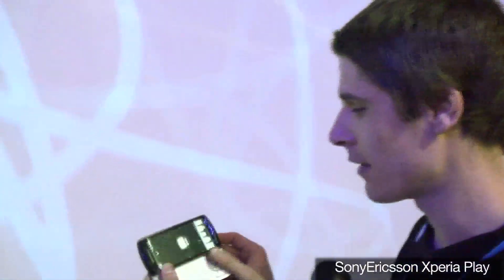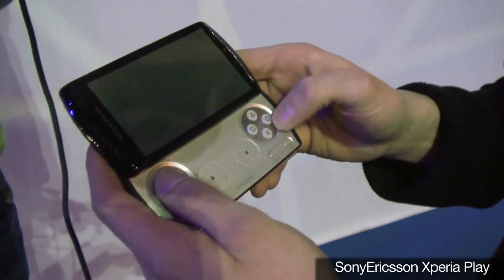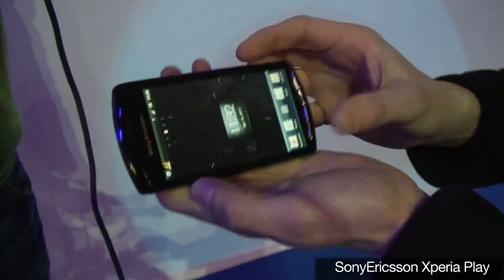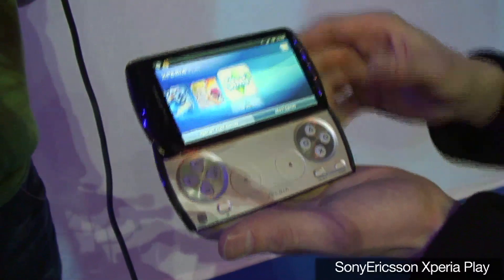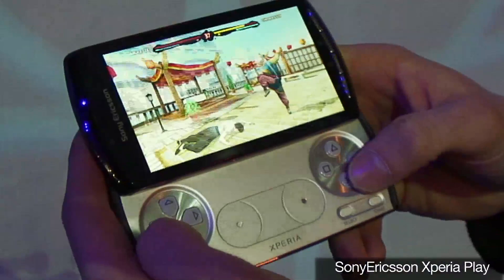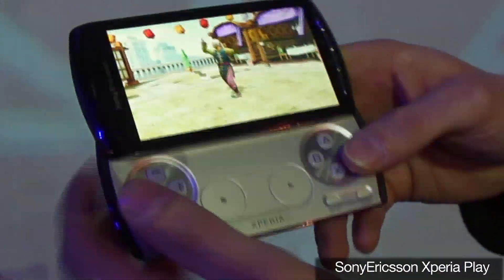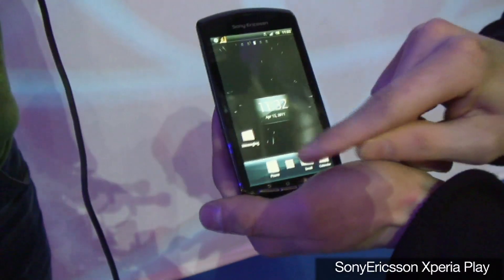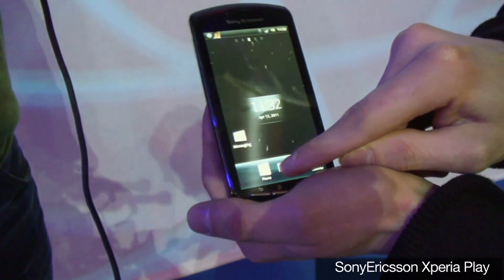Demonstrating the Sony Xperia Play mobile phone at Gadget Show Live 2011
talks to SonyEricsson about the Playstation mobile phone, Xperia Play, at the Gadget Show Live 2011.